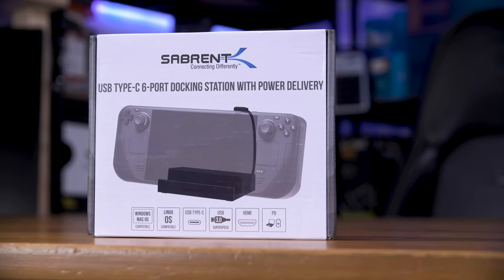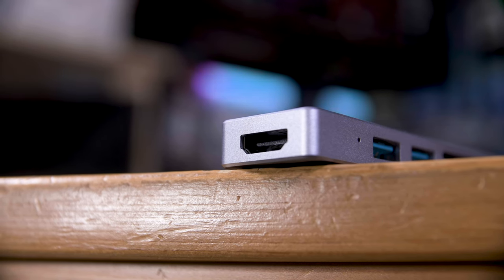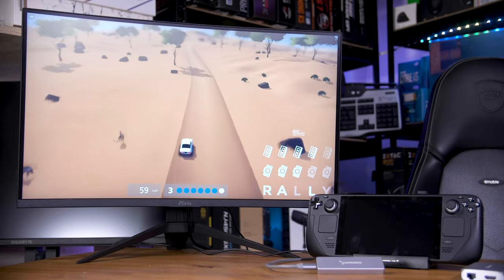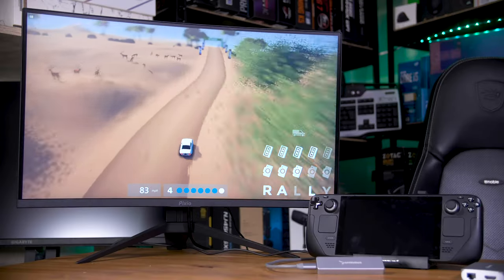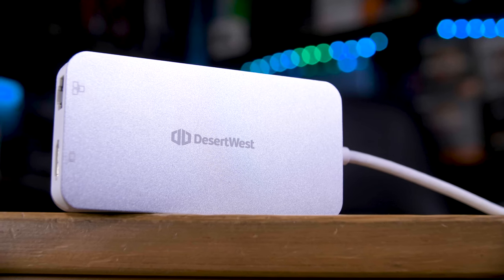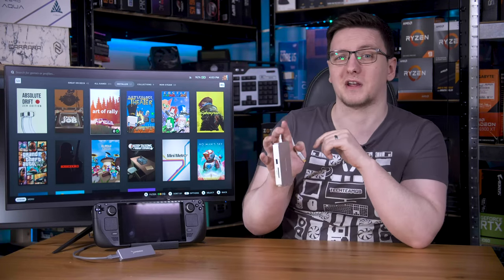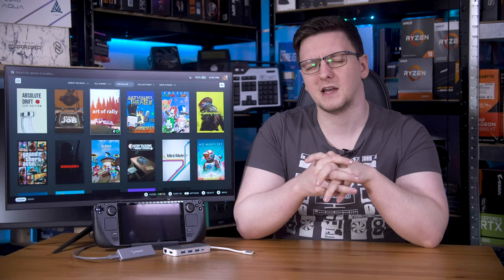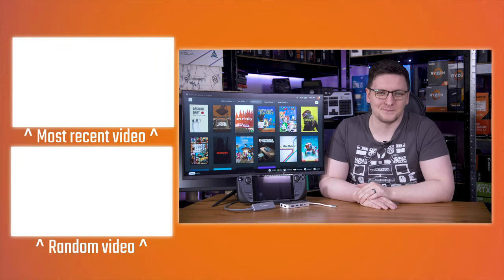The Best Third Party Steam Deck Dock - Sabrent 6 Port Steam Deck Docking Station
Products provided by Sabrent
Do you want a dock for your Steam Deck, but you don’t want to spend £80 for the one from Valve? This Sabrent 6 port docking station might be for you then! It’s just $30, and for that you get a well built bit of kit. Let me show you around it, give it a try, and show you some other options you might want to consider.